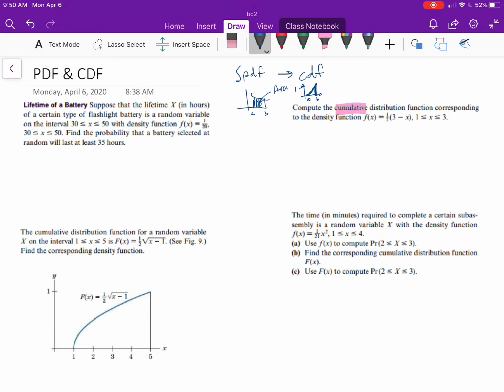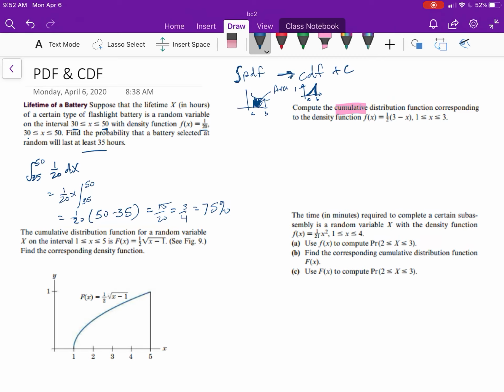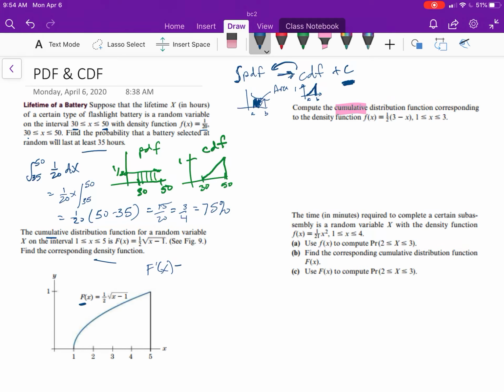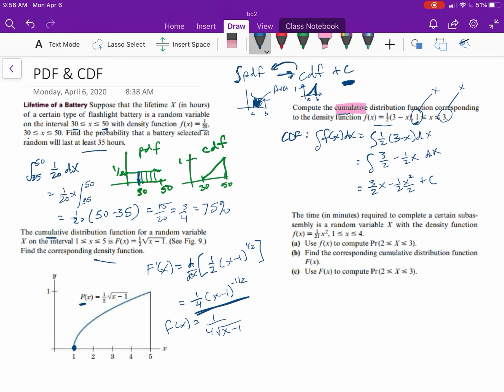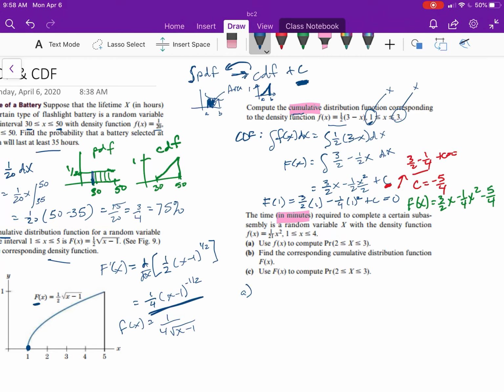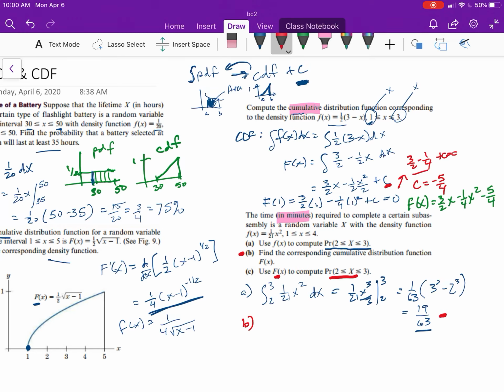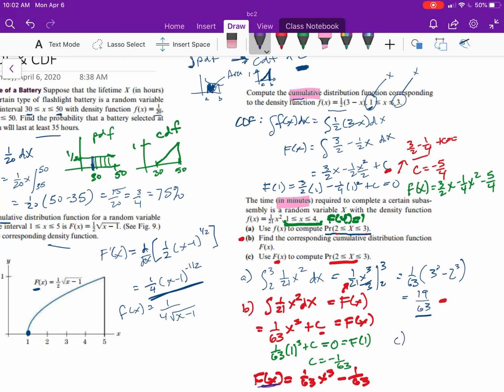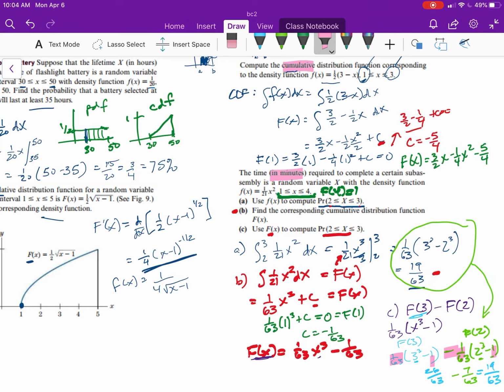Cumulative density function